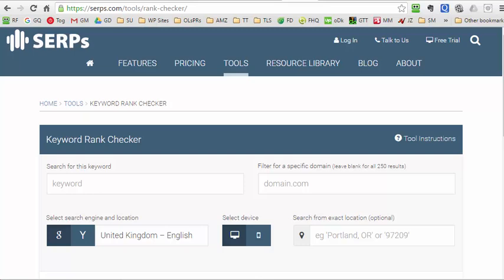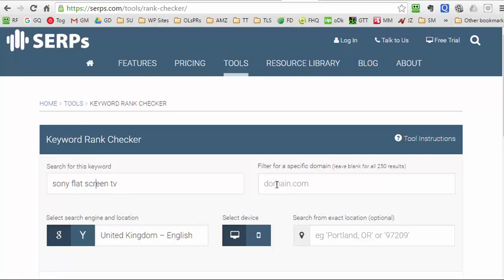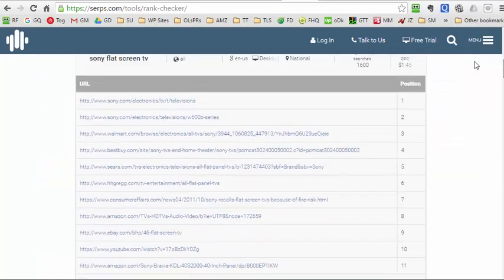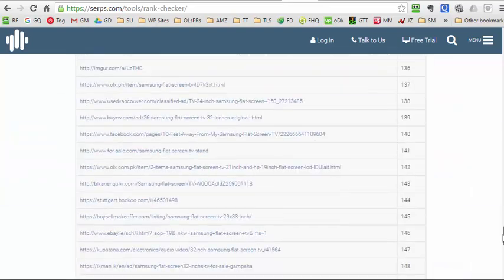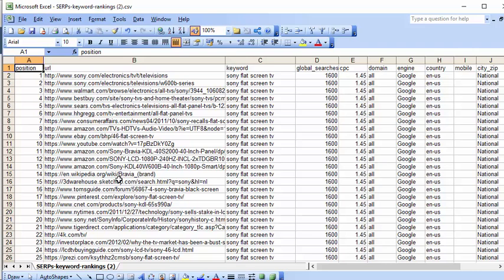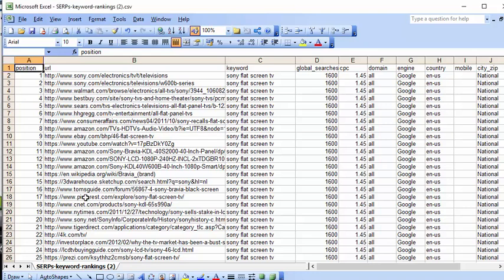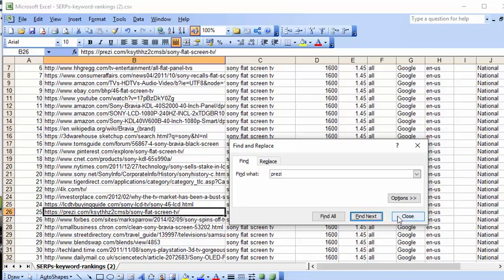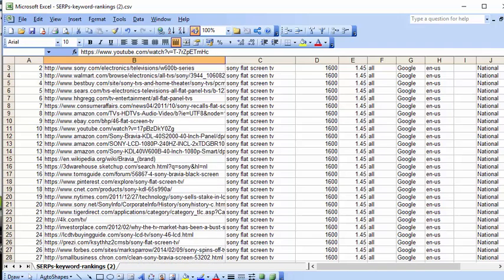Serps Keyword Rank Checker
There are some excellent free keyword research tools available. This post is about a tool that helps you research which sites are ranking at the top of the results for specific keywords: the Serps Keyword Rank Checker.

Apart from seeing the tool in action, watch to the end to see how you can use the CSV output to spot potentially valuable tactics that you could use.

And note that you can download the results for search on multiple keywords – all into the same SCV file.

Why not just use Google?

Obviously, you can do this just by performing a search in Google and seeing what comes up – but there are a few problems with this:

You have to take care not to influence the results by being logged in to your Google account or to Chrome, say
You may not be in the same country for which you want to check the results
If you are looking for a specific site that isn’t highly placed, you’ll have to page through the results, checking them all
You don’t have a record of the results
How I found this useful

I used this keyword rank checker recently to investigate which sites were getting ranked for the product names of recent launched in the internet marketing niche.

I could see who was consistently ranking in the top 100 with their main review sites, and I also noticed where some people were getting backlinks placed, and adding reviews in places such as WordPress.com and Craigslist, for example.

Interestingly, not many YouTube videos were getting ranked, and the ranking didn’t correlate to the number of video views: clearly that is overwhelmingly dependent on the number of subscribers and/or the site of the authors mailing list.

As always – list size trumps almost everything else!

Keyword Rank Checker